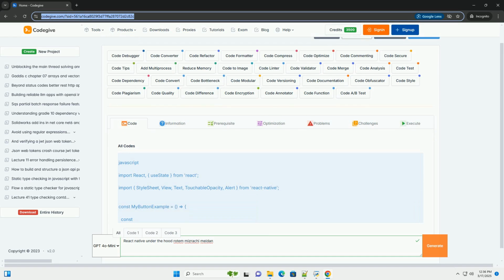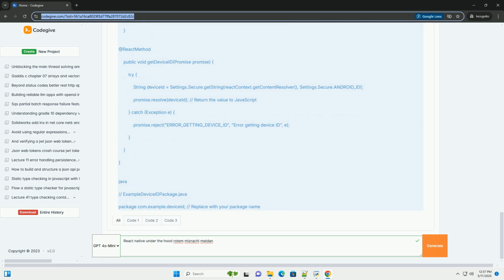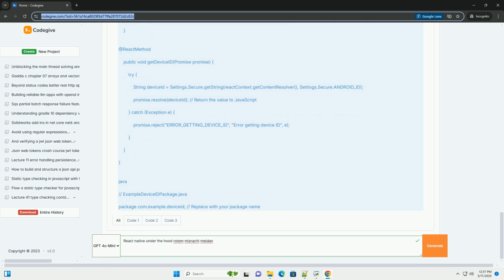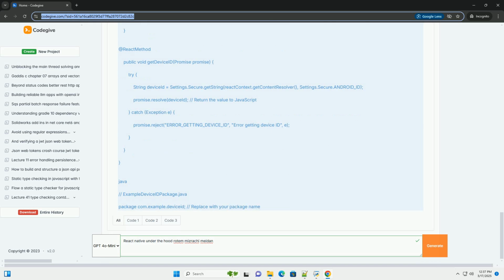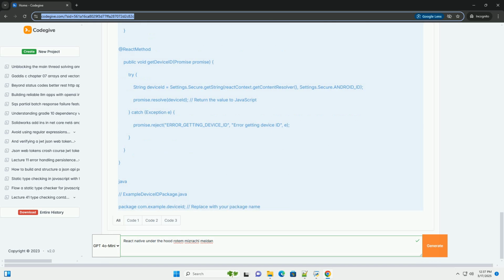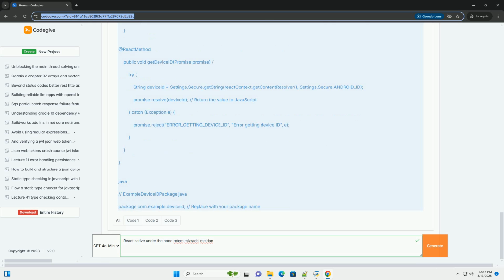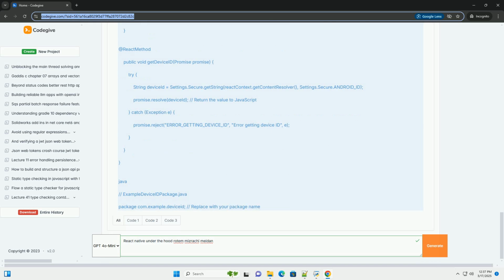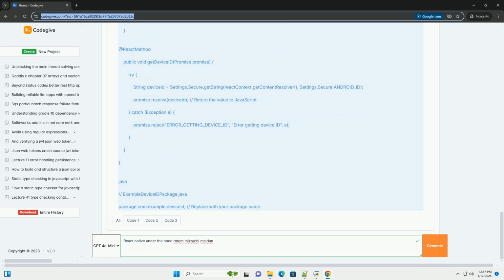React native under the hood rotem mizrachi meidan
okay, let's dive deep into react native's inner workings, exploring how it bridges the gap between javascript code and native platform functionality. i'll incorporate rotem mizrachi meidan's insights and address common areas of confusion.

**tutorial: react native under the hood**

**introduction: the react native magic**

react native allows you to build native mobile applications using javascript and react. unlike hybrid approaches (like cordova), react native doesn't render within a webview. instead, it uses javascript to manipulate native ui components.  this results in apps that feel more performant and look more native.  the core principle is to write once, run everywhere (within reasonable limits, of course).

**core components and key players**

to understand react native's mechanics, we need to dissect its main parts:

1.  **javascript code (your react components):** this is the javascript code you write, using react components (functional or class-based) and jsx syntax to describe the ui.

2.  **the javascript virtual machine (javascript core/hermes):**  react native uses a javascript virtual machine (vm) to execute your javascript code.  traditionally, it uses javascriptcore (provided by the host platform, such as safari on ios or the system's javascriptcore on android). react native also supports hermes, a javascript engine optimized for mobile, which is generally preferred for performance reasons.
    *   **javascriptcore (jsc):**  comes built-in with ios and android, it’s the default but not necessarily the most optimized.
    *   **hermes:**  created by facebook specifically for react native. it optimizes performance by performing ahead-of-time (aot) bytecode compilation, reducing startup time and improving performance especially on lower-end devices.  hermes is now the recommended javascript engine.

3.  **the bridge (asynchronous communication):** this is a crucial component. it's the asynchronous communication layer that facilitates data exchange b ...

React Native
 Under the Hood
 Rotem Mizrachi
 Meidan
 Mobile Development
 Cross-Platform
 JavaScript Framework
 Native Components
 Performance Optimization
 UI Development
 Code Reusability
 Component Lifecycle
 React Architecture
 Mobile App Design
 Development Best Practices